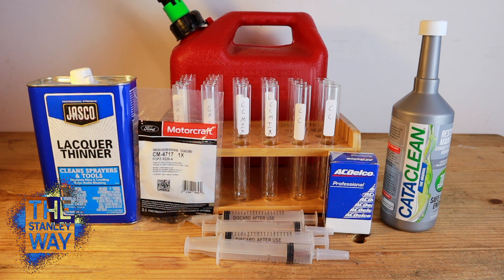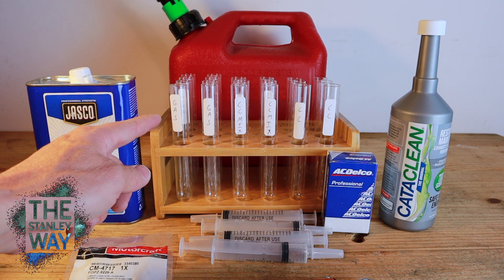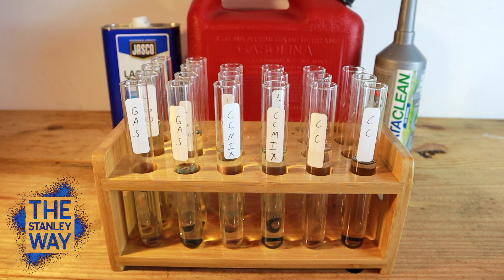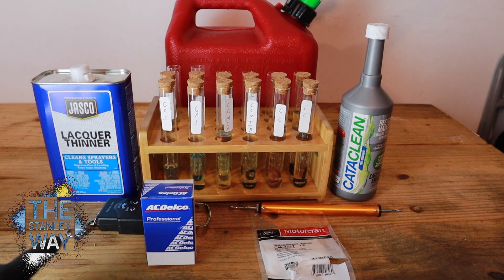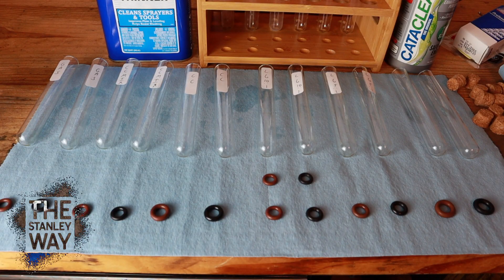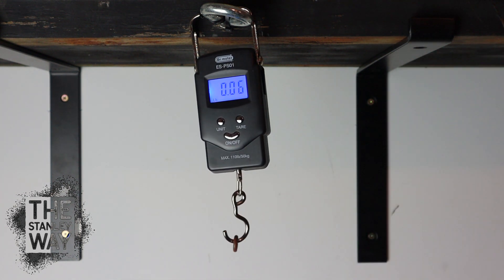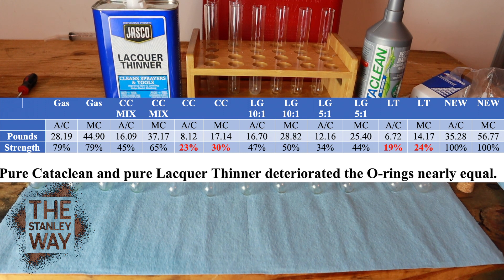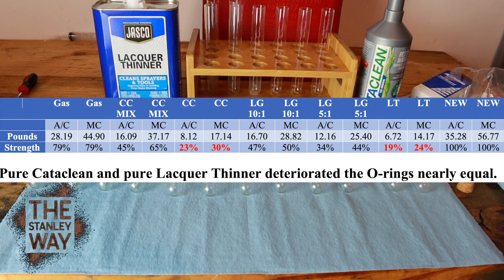SURPRISING Result | Lacquer Thinner vs Cataclean O-Ring Test Video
In this video, Wes conducts an experiment requested from his viewers. This is a follow up test from his first lacquer thinner experiment. This time he adds a gasoline ratio, pure cataclean, and cataclean mix to the test. What happens may surprise you.

Current and future projects include converting two bedrooms and a bath into a movie theater, installing a hybrid water heater, cleaning and painting the garage floor, building a mega shed, Kiwico projects, installing a hybrid solar panel system and many auto repairs.

We will also post videos of various DIY science projects, mountain bike rides, and whatever else we like to do.